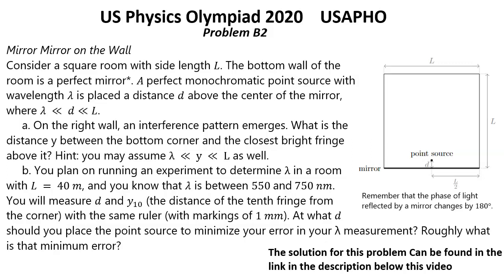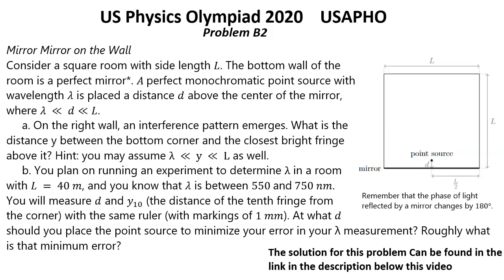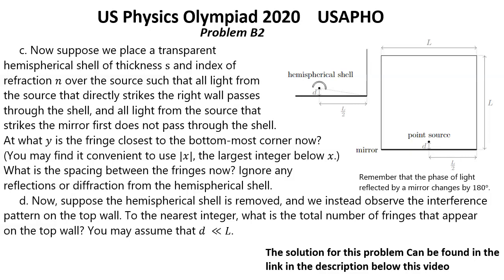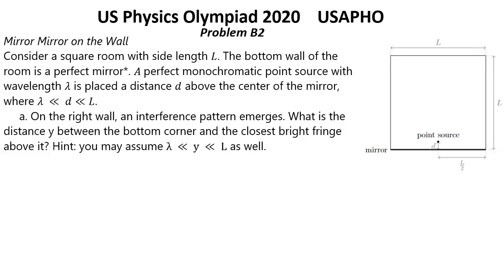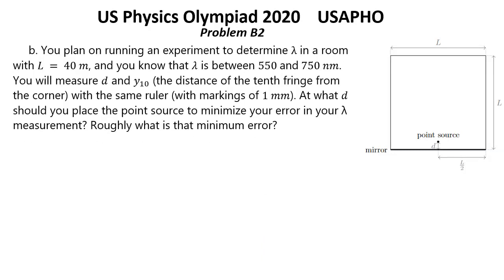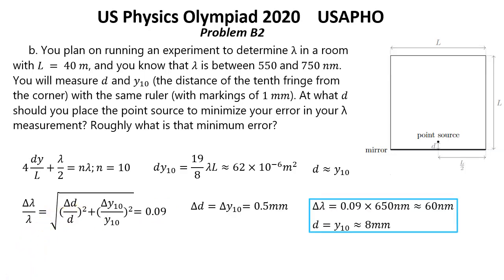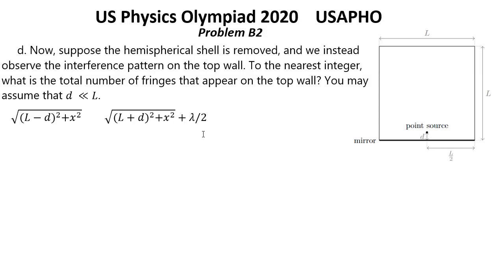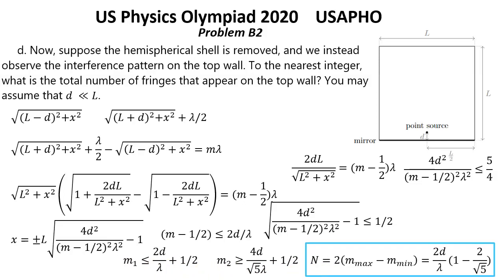US Physics Olympiad 2020 USAPHO Solution of problem B2. Physical Optics. Interference.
Physical Optics. Interference.

fred1996  @hotmail.com
or use Skype name: edwardf1996
Eduard

AMC 10
AMC 12
AIME
USAJMO
USAMO

0:09 Problem
0:46 Question a
3:13 Solution
1:09 Question b
4:33 Solution
1:55 Question c
5:54 Solution
2:48 Question d
6:36 Solution